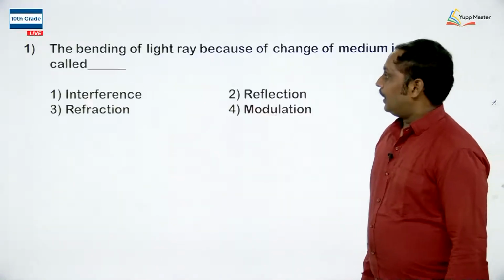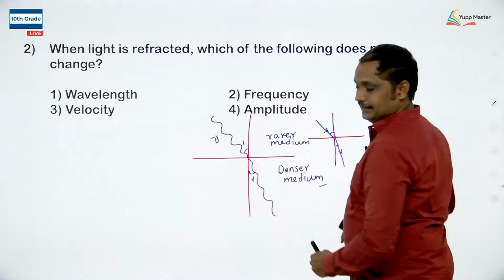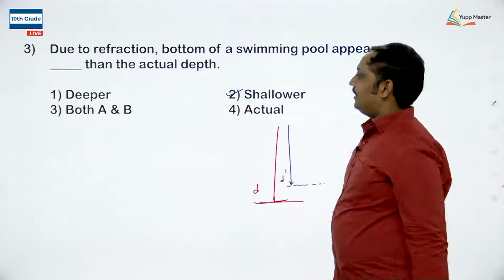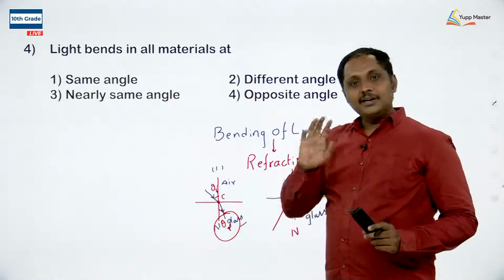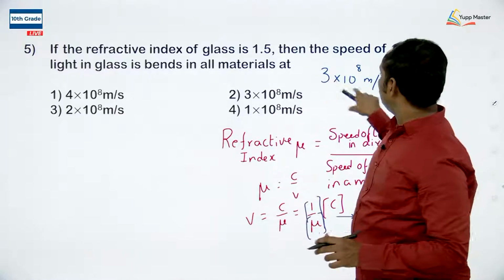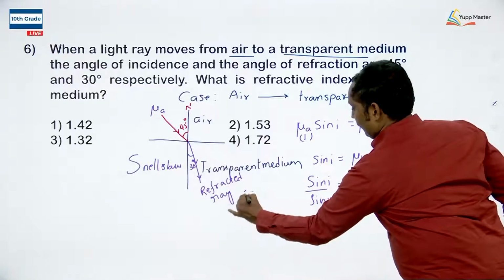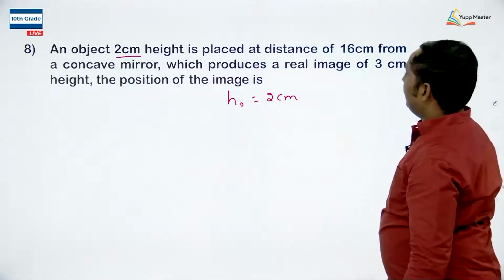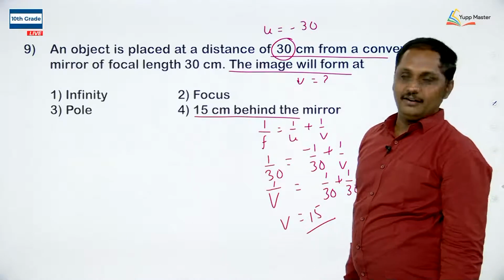[ Refractive Index & Snells Law ] | Previous Paper Discussion | Class X | Physics | Mr. Rangaraju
In Today's Live Class, Mr. Rangaraju explains about the Relationship between angle of incidence and refraction as per Snells Law. He also describes about Refractive Index and Velocity of Light when it travels through different mediums.

Along with Theoretical Explanation, Mr. Rangaraju solves problems which occurred in the previous exams and shares tips to solve them easily.

Watch the Entire Class to get a clear edge on Refractive Index and Snells Law Concepts from Class 10 Optics Chapter.